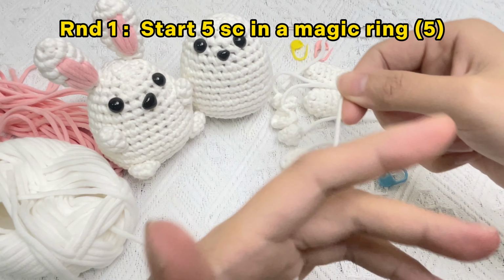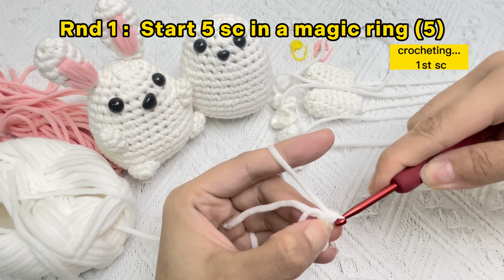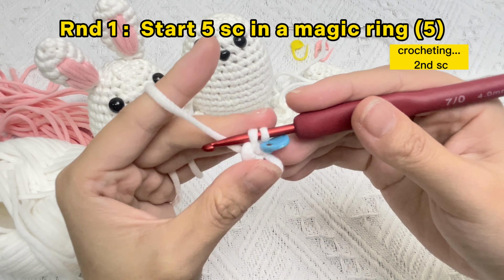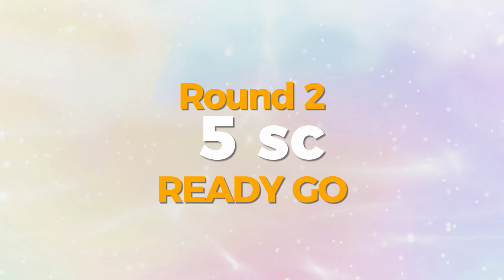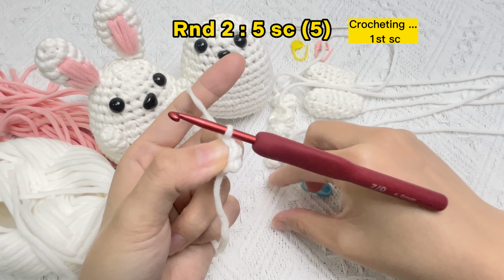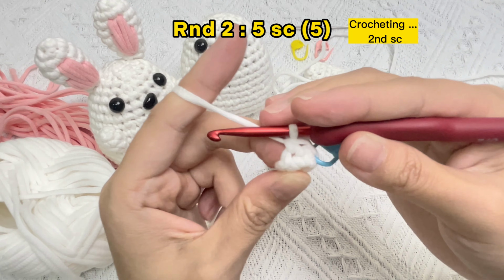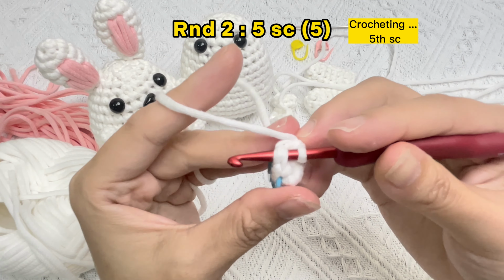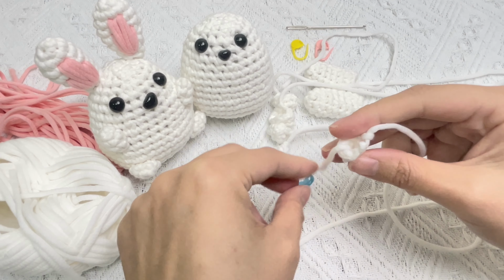Bunny Crochet tutorial - How to crochet bunny tail ?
This video series tutorial will show you how to crochet this cute bunny. Also suitable for beginners. Easy and fast to make crochet project by iCrochet Home.

Tip: Recommended to watch the basic tutorial at first.

The Stitches:
- Ch : Chain stitch
- St : Stitch
- Sl.st : Slip Stitch
- Sc : Single Crochet
- Hdc : Half Double Crochet
- Dec/Inc : Decrease/Increase
- InvDec : Invisible Decrease
- FLO : Front Loops Only
- M.p : Mini Picot (ch 2, sl.st into the back loop of the 2nd ch from the hook)
- Bo : Bobble Stitch